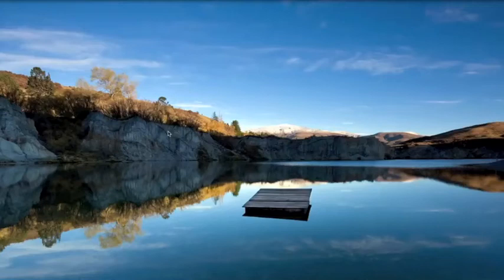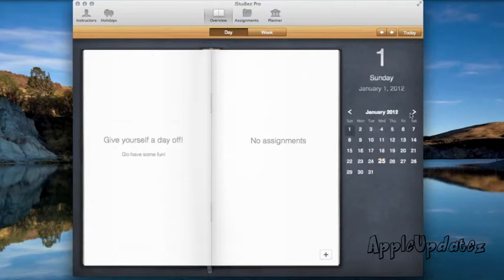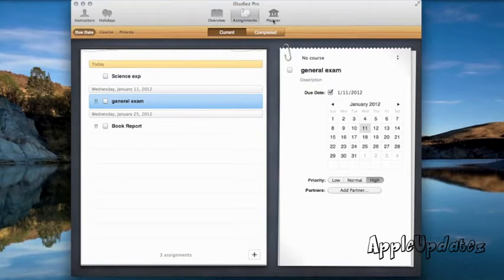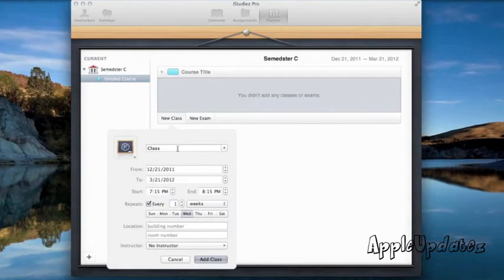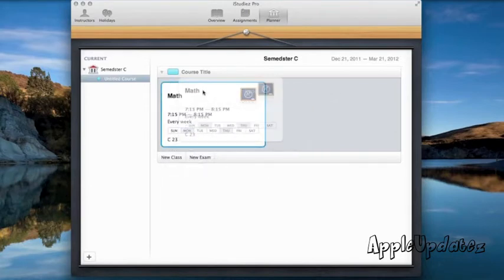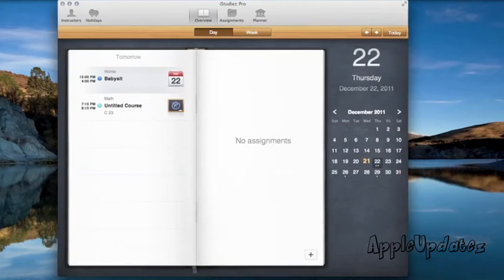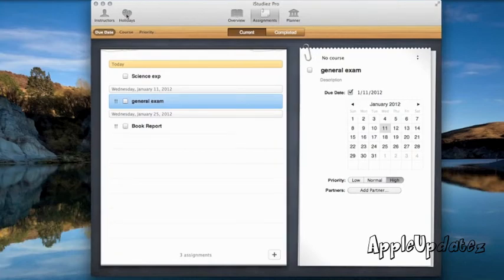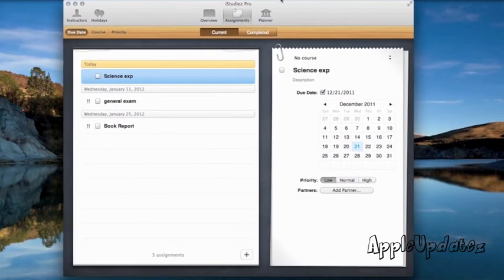iStudiez Pro - Mac - AppleUpdatez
Sorry I haven't posted a video in a while... I promise to make it up to you. Giveaway soon...  Once you start using the app you will immediately want nothing else to be the tool to arrange all your schedule and homework once and for good. Read below and find out why iStudiez Pro would be the most efficient app on your device!